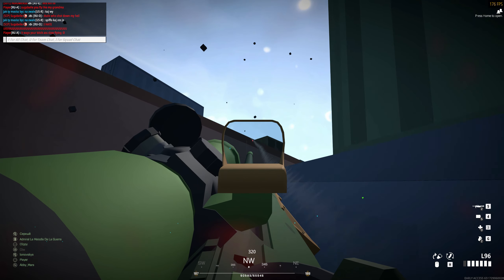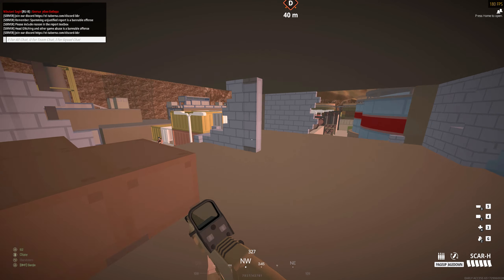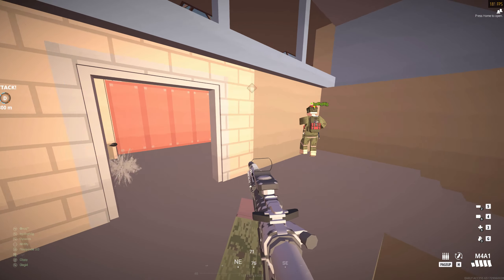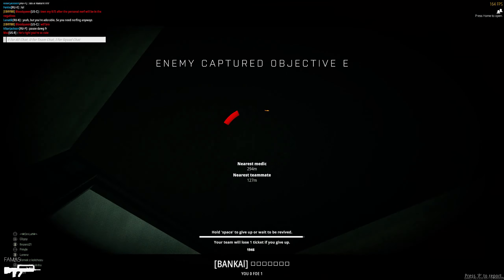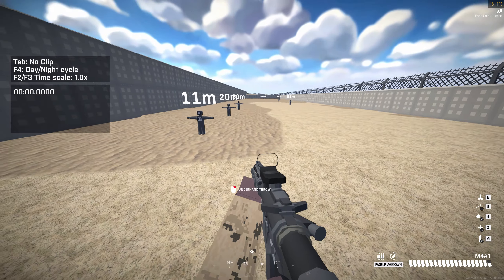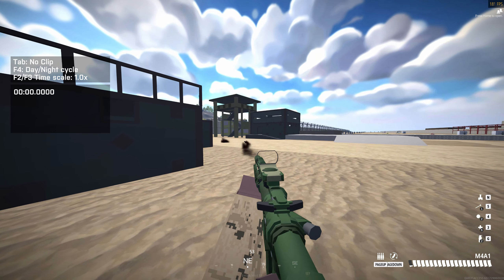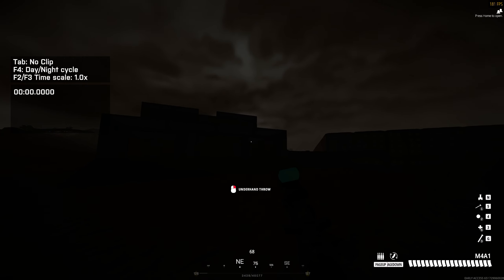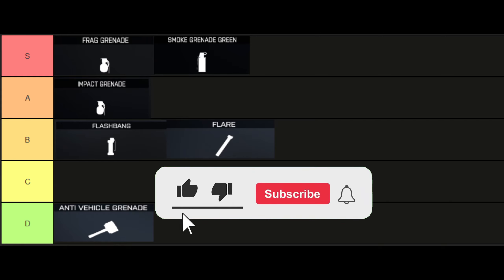The Battlebit Grenades guide and tierlist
A guide for ALL BattleBit grenades/throwables - how to use them, when you would consider using one over another, and my personal rating of each! I cover frag, impact, flashbang, smoke, flare, and anti-vehicle grenades.

Battlebit Remastered, patch 2.2.4.

0:00 Intro
0:17 Throwing guide
1:12 Frags
3:47 Impacts
4:28 Flashbangs
5:14 Smokes
6:48 Flares
7:29 Anti-Vehicle
7:55 Tierlist